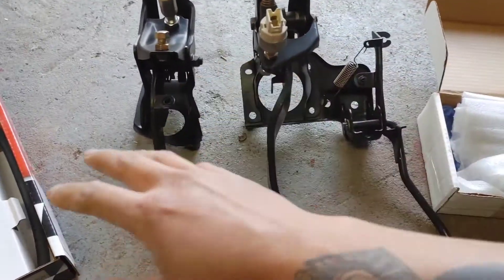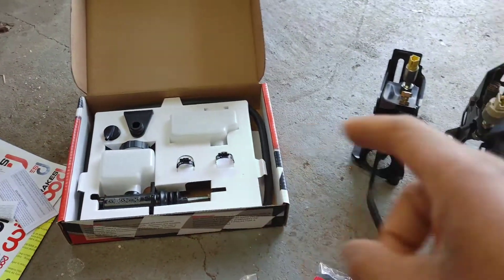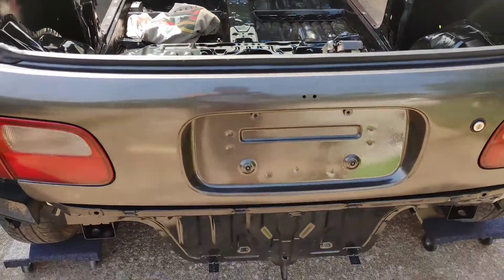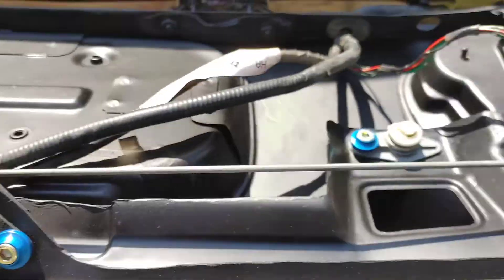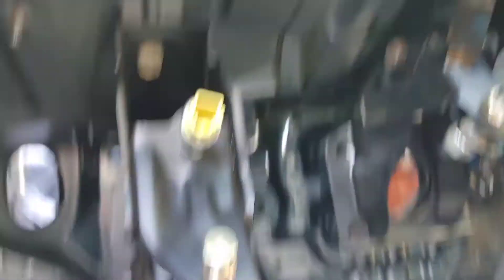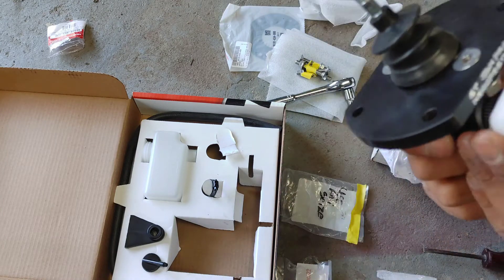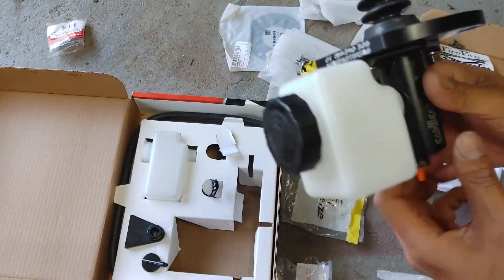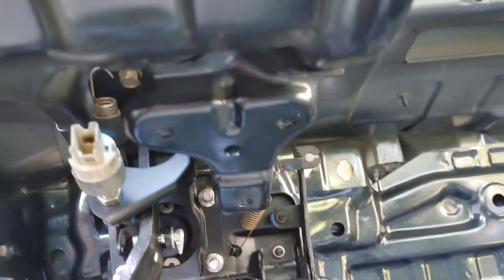Installing a Custom Brake Booster Delete On My Honda Civic (How To)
Shoutout to Anthony (Instagram 🎥 Fro_Fab)

Instagram 🎥 SlayerzHatch
Business Instagram 🎥 Slayerz.Racing